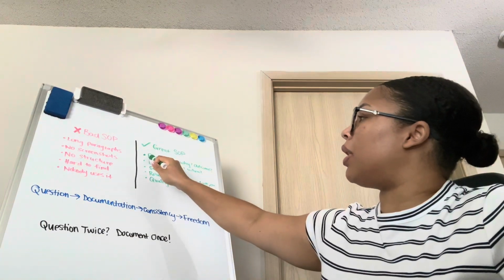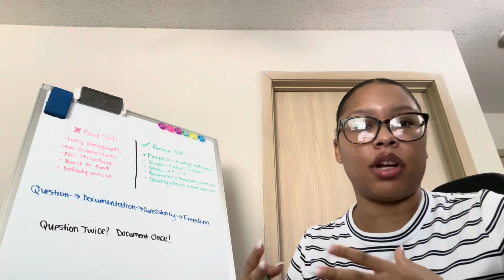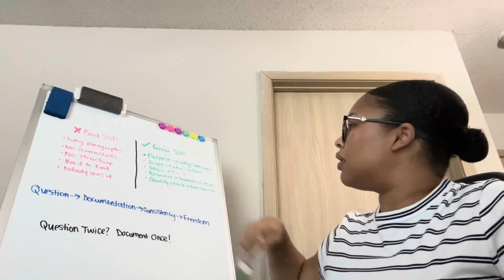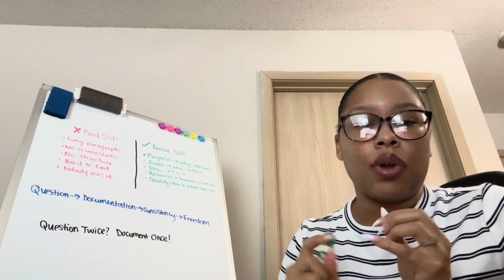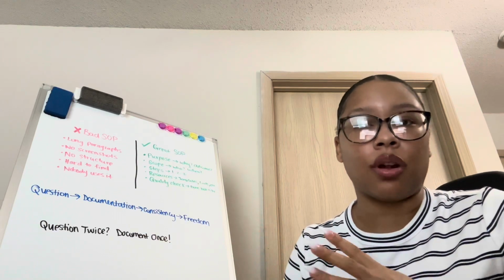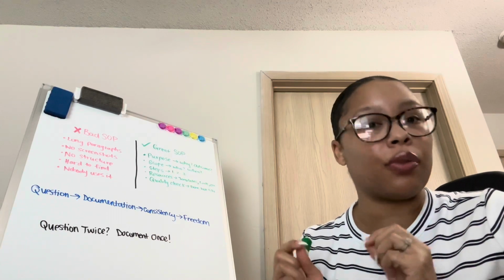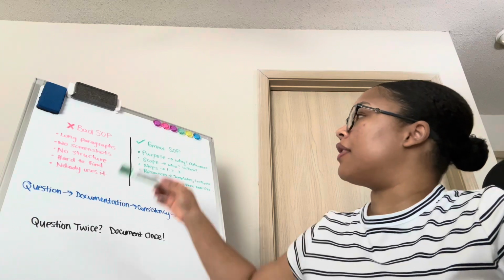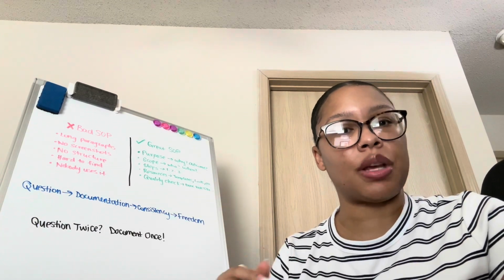How to Write SOPs Your Team Will Actually Use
In this video, I break down my five non-negotiables for writing Standard Operating Procedures your team will actually use. You’ll learn how to create SOPs that reduce confusion, improve consistency, strengthen accountability, and help your business operate without depending on you for every decision.

In this video you’ll learn:

✔ Why most SOPs fail
✔ The 5 non-negotiables every SOP needs
✔ How to document processes your team will actually follow
✔ Why documentation creates consistency
✔ How better SOPs help your business scale

🎁 Download your FREE Business Brain Map
Identify the operational gaps keeping your business from scaling.

The 4 Operational Gaps Holding Coaches Back From Scaling

If you’re a coach, consultant, or service-based business owner looking to build better business systems, improve operations, strengthen your team, and create a business that runs without depending on you, subscribe for new videos every week.